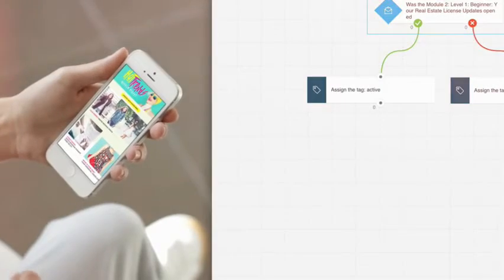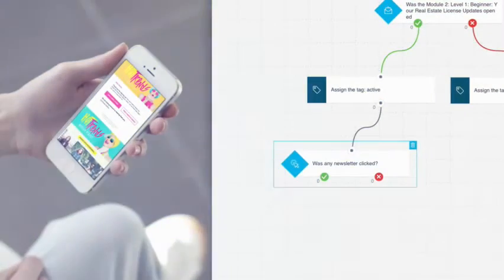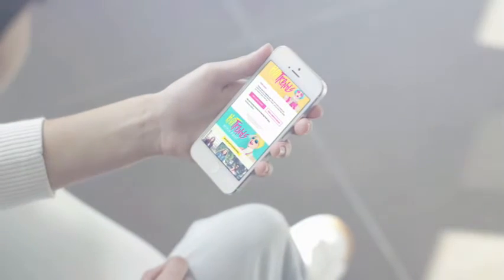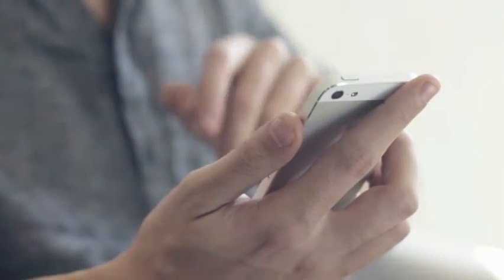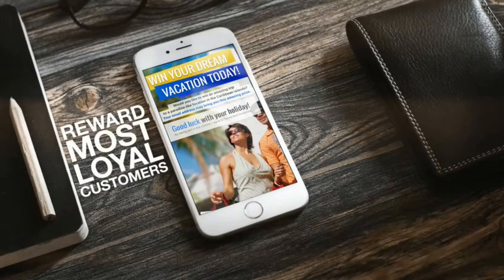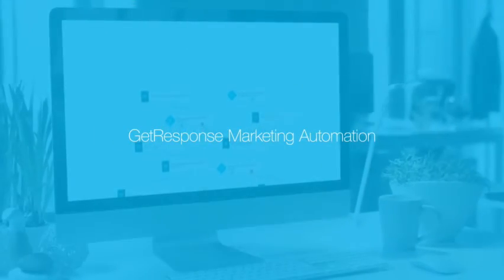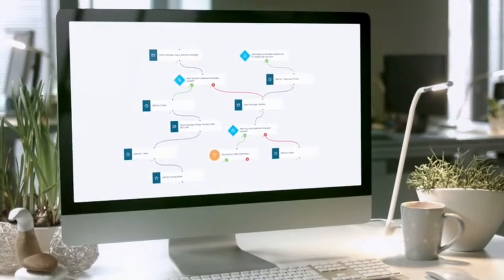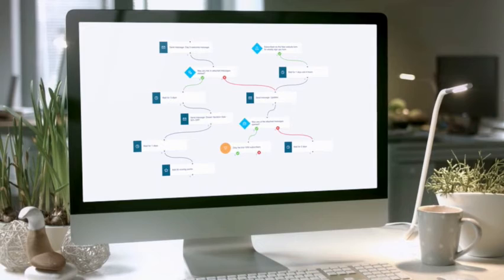The Ultimate All-in-One Online Marketing Tool (for 2024)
it is vital for any business to optimize its marketing strategy, but what if you're getting the same sales and now more profits?. Here are some of the top for you to reliably do just that! if you what to optimize your marketing, increase sales and generate more profits, click on the link to try Getresponse for free for 30 days, with FREE professional training!

the future has arrived and it's time to get your business ready by using tools that empower you to EFFECTIVELY work online

you can connect with your audience and set up a seamless online presence easily, even if it's your first time not only that even personalize and give them personality, go visual
MY FAVORITE APPS & WEBSITE OR SOFTWARE

Other
- brian site